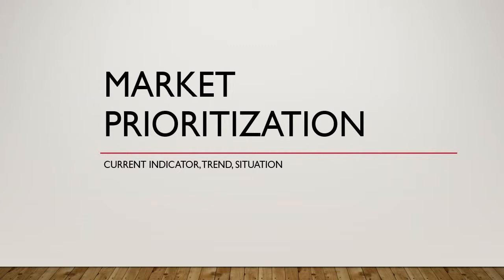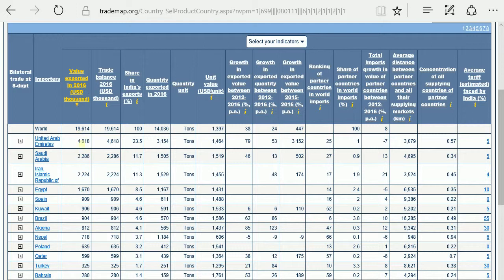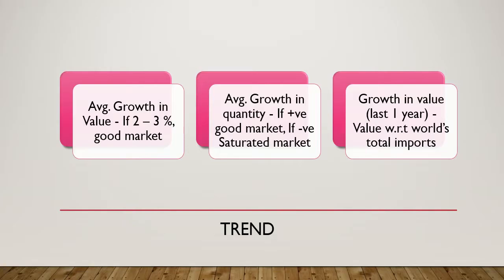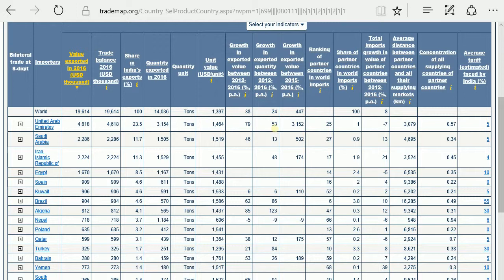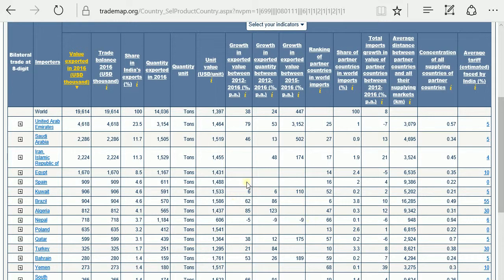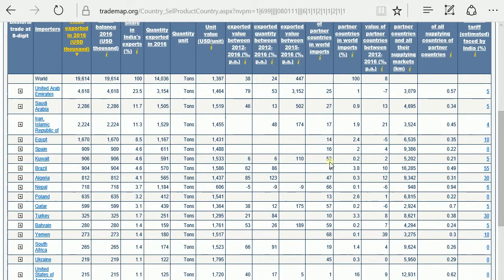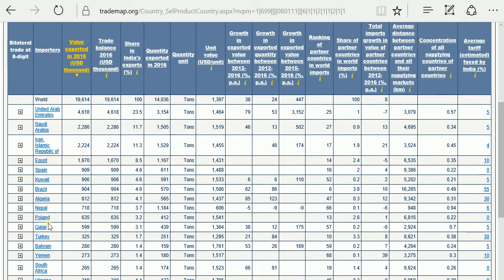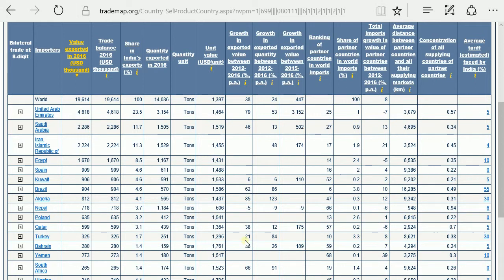EXIM A-Z: 5.3 Market Prioritization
Welcome to the 'Exim A-Z' course.

Day 5 is about the analysis of Importing markets and buyers.

This video is about Prioritizing markets based on export trends